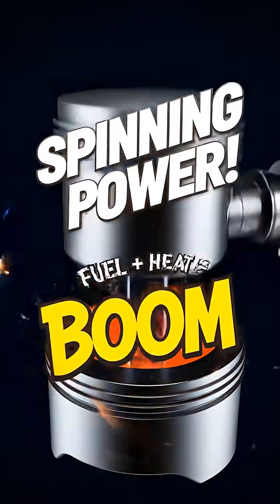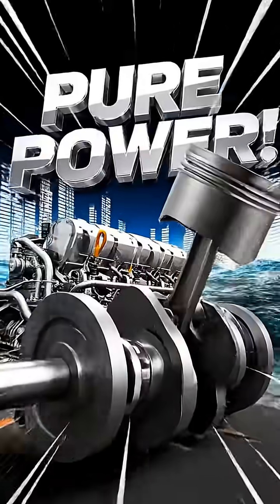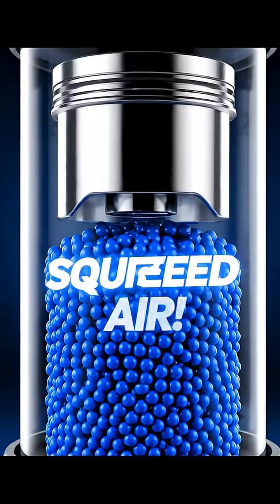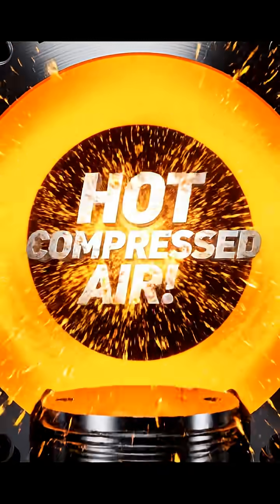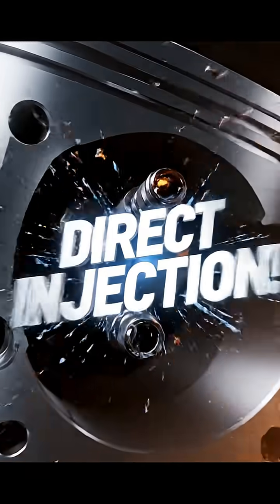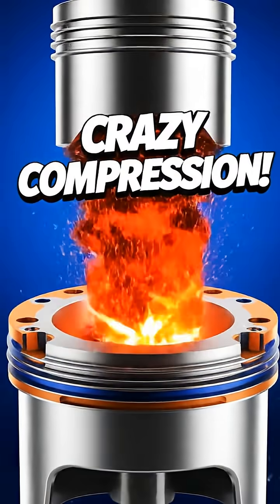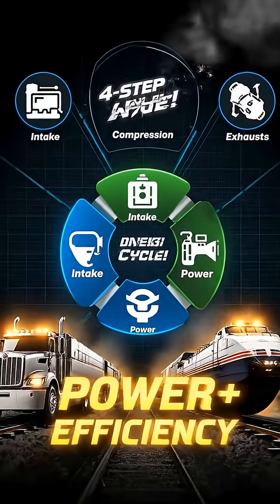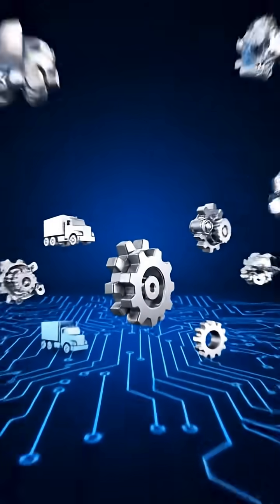What Makes Diesel Engines So Hot and Powerful?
Welcome to Explore With Us MN 🌍
🚛💨 Ever wondered how diesel engines make massive trucks and trains so powerful? Forget spark plugs—diesel engines rely on compression, heat, and fuel injection to create insane power!
In this fast 60-second breakdown, we explain the 4-step process:
1️⃣ Intake – Air goes in
2️⃣ Compression – Air gets super hot
3️⃣ Power – Fuel ignites and pushes the piston
4️⃣ Exhaust – Cycle repeats thousands of times a minute

No complicated tech talk—just animated visuals, fast cuts, and clear explanations so you can see exactly how these giants move!

Ever wondered how a diesel engine works? This video provides a clear, concise explanation of the inner workings of these powerful machines, focusing on the unique process of compression ignition. We break down the mechanics behind diesel combustion, offering a detailed car engine explained guide for all engineering enthusiasts.